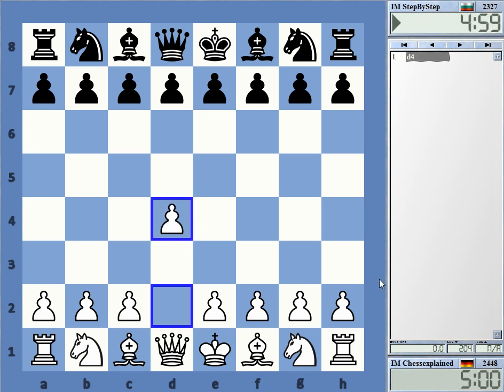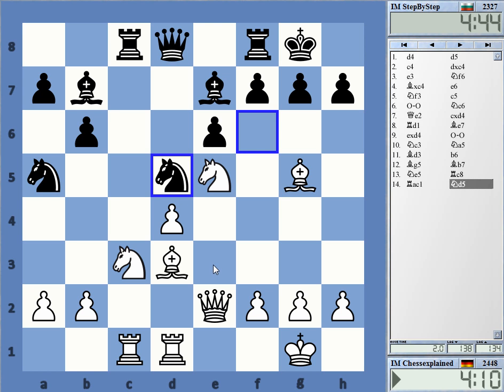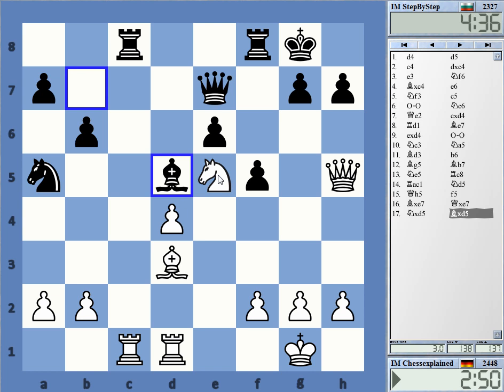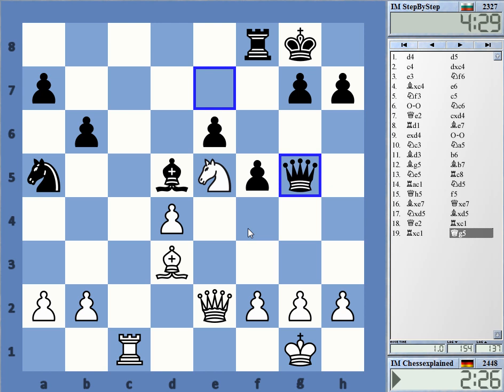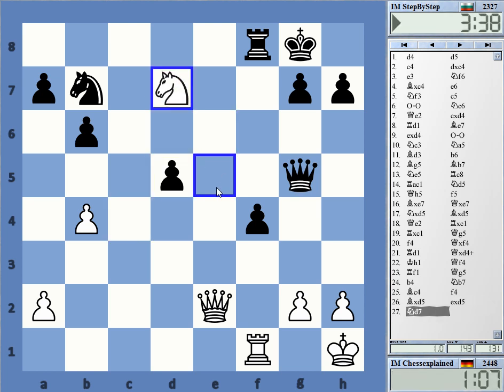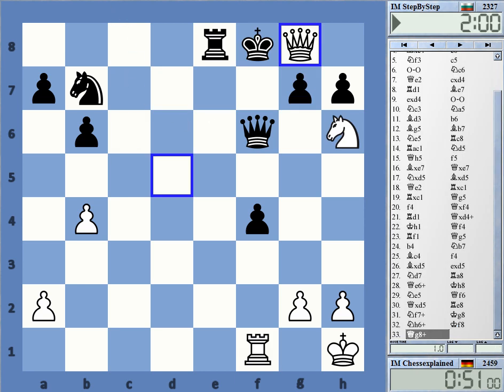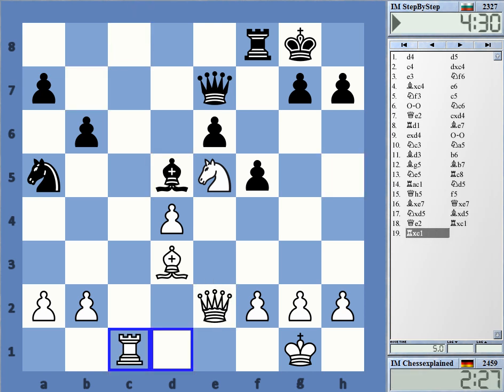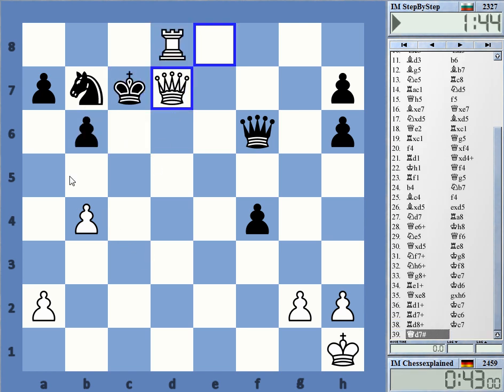Blitz Chess #2554 with Live Comments Queens Gambit Accepted vs IM StepbyStep with White